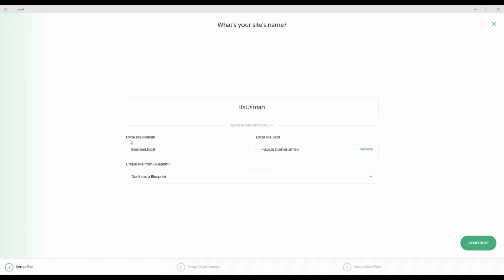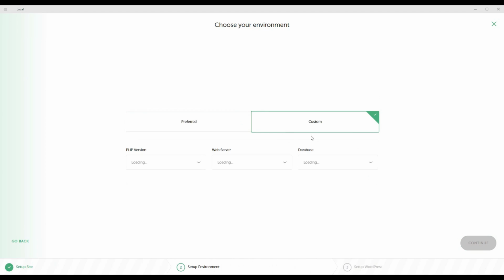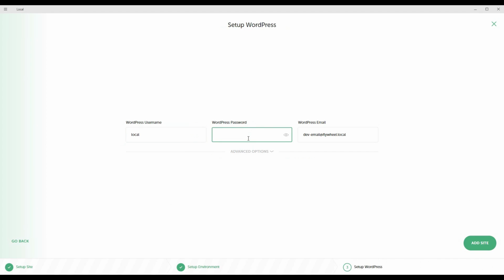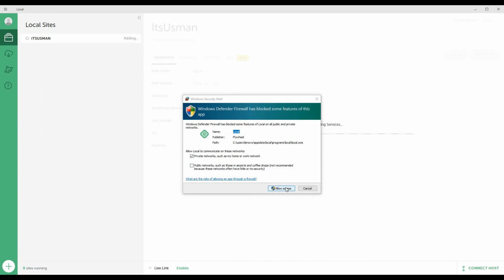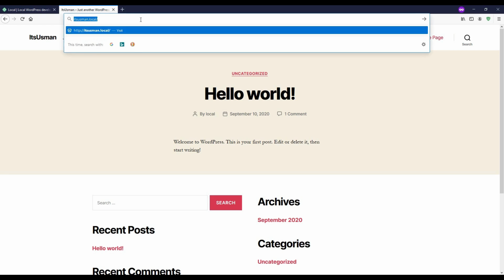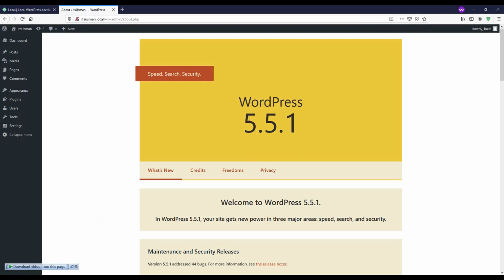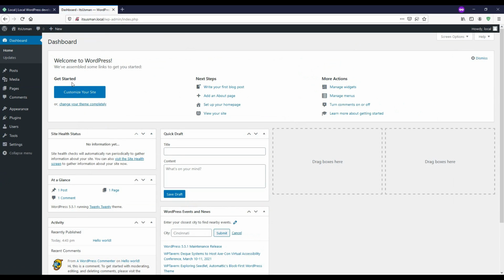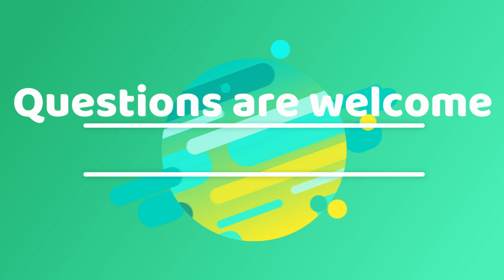One-click Local Hosting Installation - Building Professional Websites Locally - Part 03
One-click Local Hosting Installation - Local sets up WordPress for you. One click and your site is ready to go, SSL included. No need to manage various usernames and passwords. Seamlessly log in to your WordPress site with one-click in Local!